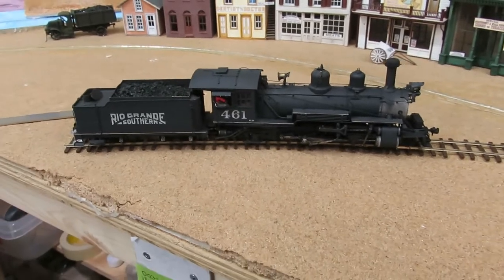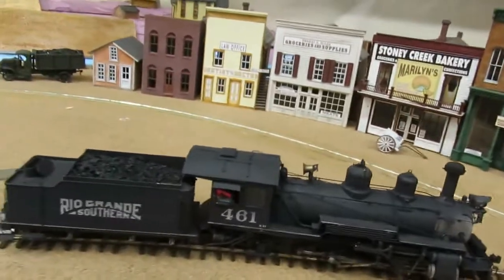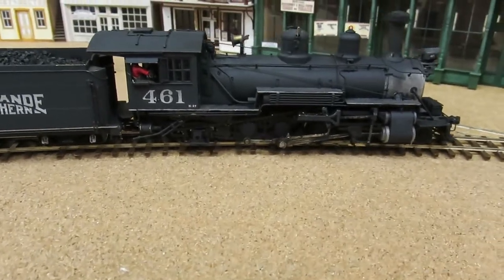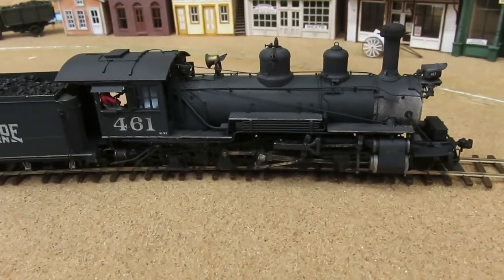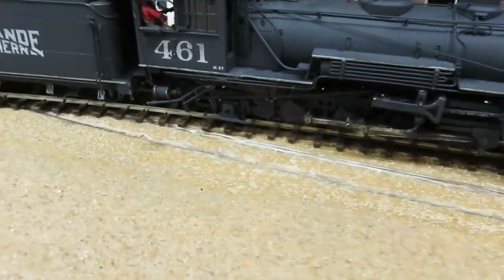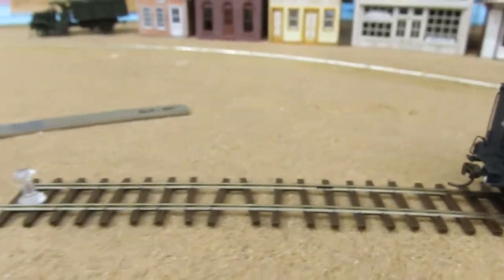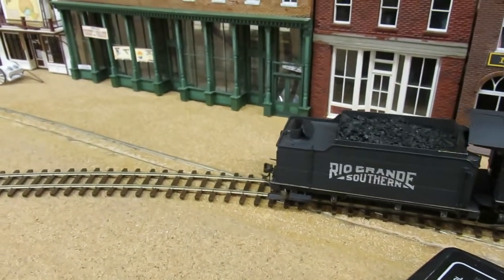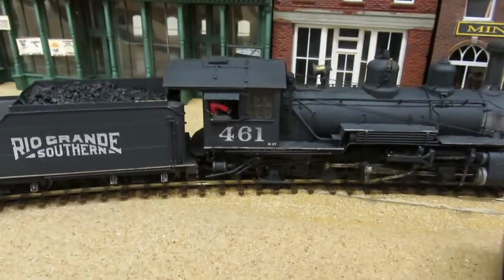Jerry Sn3 Wilson short demo of a K27 #461 for connectors, sound & running part 1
Sn3 narrow gauge steam engine K27 #461 for connectors, sound & running